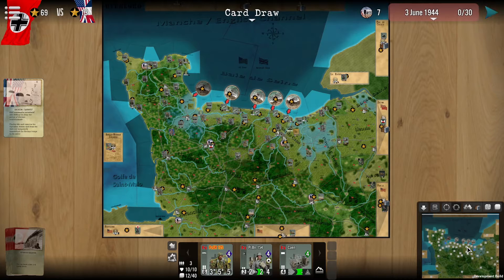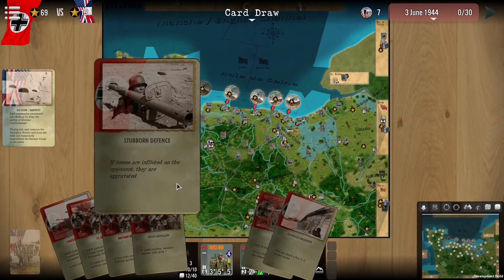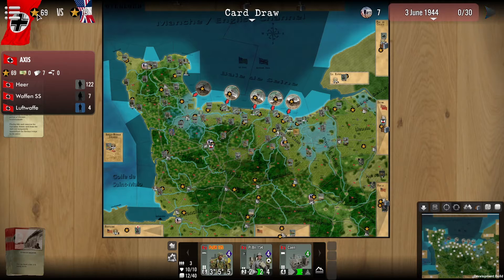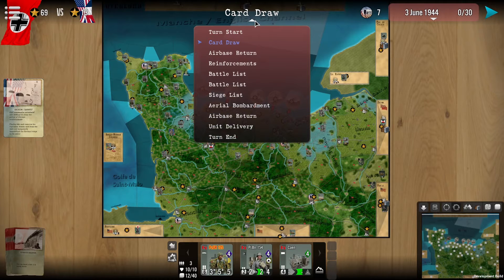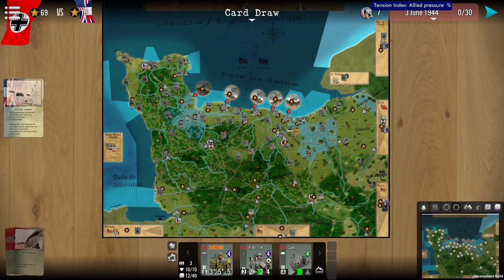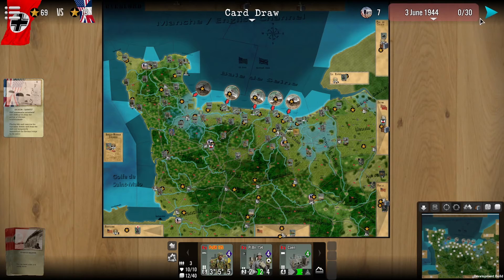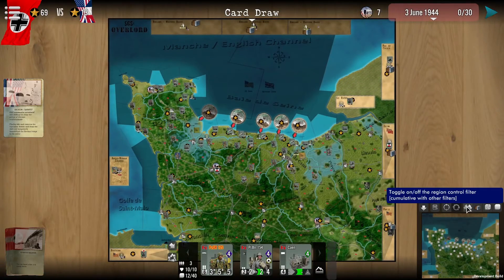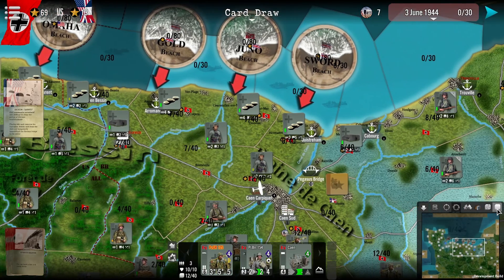SGS Overlord - Tutorial 1 - UI Tour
A tutorial video presenting the UI of the new SGS Ovelrord game.